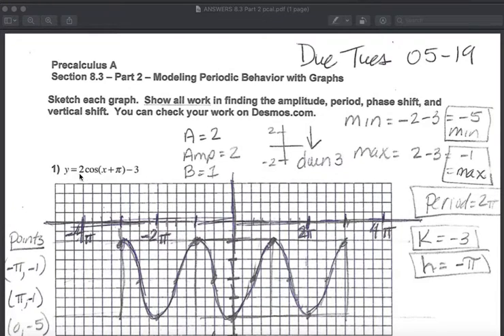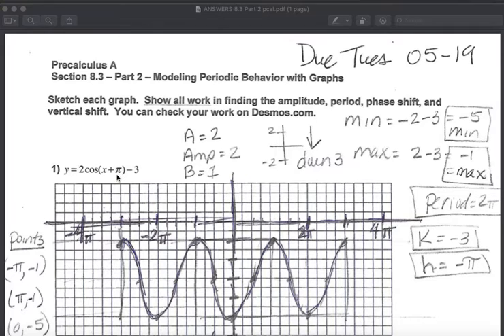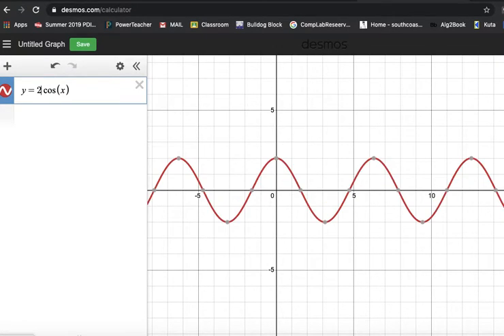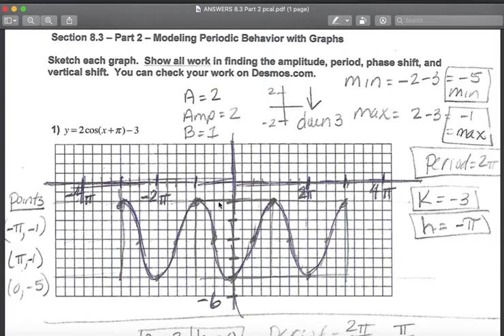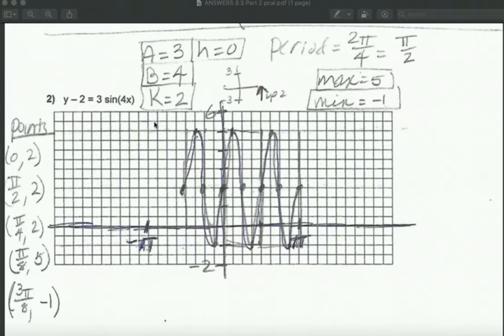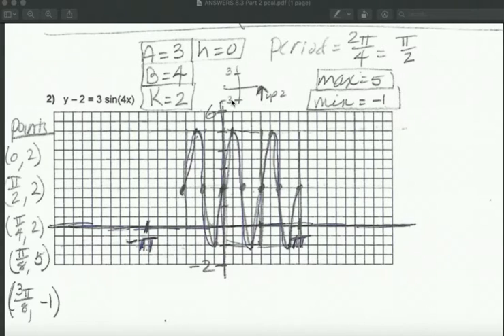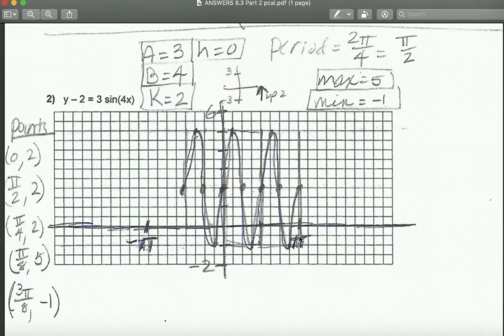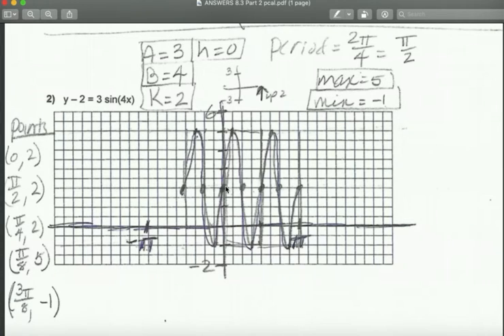ANSWER video 8.3 Pt 2 HW